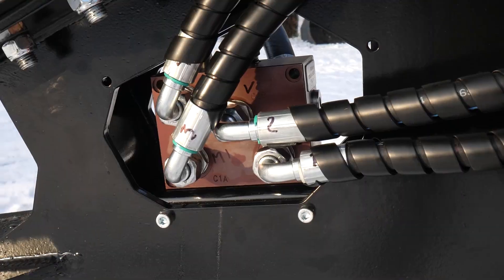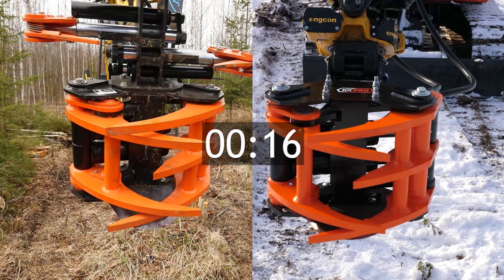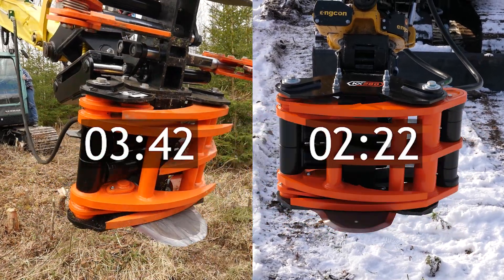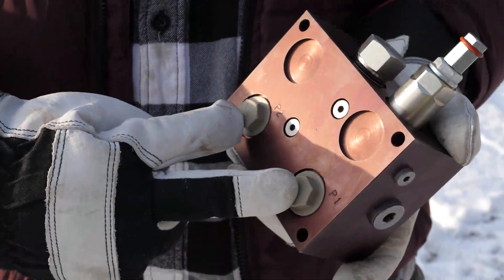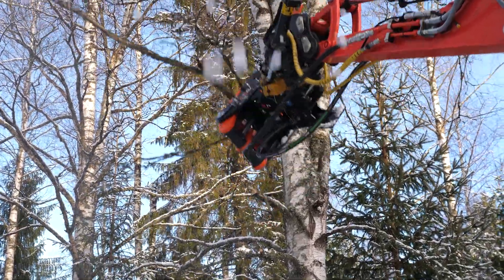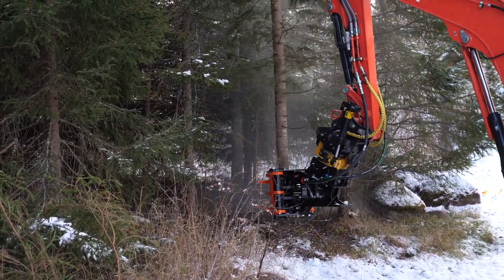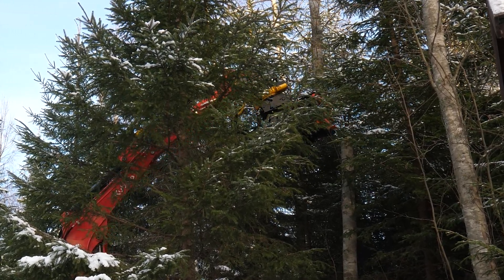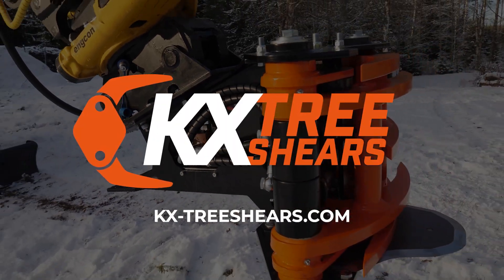More speed with KX Speed Valve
Introducing KX speed valve, an auxiliary hydraulic valve that increases the operation speed of our two cylinder tree shears. With the speed valve the improvement in tree shear jaw movement speed is significant. The speed valve can up to double the speed of the jaws in one opening, and closing cycle. This increase in speed further improves your work efficiency, and the tree shear feels way more responsive.

The size of the speed valve box is small, so it can be easily fitted inside the frame of a tree shear. In the front of the speed valve there are four fittings, two towards the pistons and two towards the piston rods. At the back there are two fittings for the hydraulic fluid lines.

The speed valve improves productivity and ease of use even further by improving the machine's work speed. With faster response to your controls, the tree shear feels snappier and like it’s an extension of your arms. Once you have tried a tree shear fitted with a speed valve, any regular tree shear will feel sluggish. Believe me, you’ll never look back.

Please note that the KX Speed valve is designed for our standard tree shear models and it’s not compatible with our rotator tree shears.